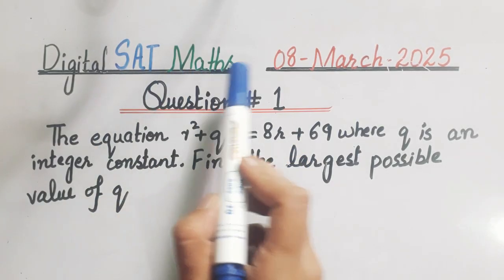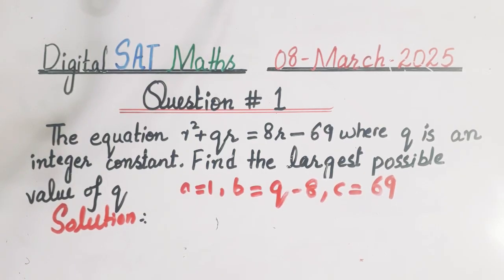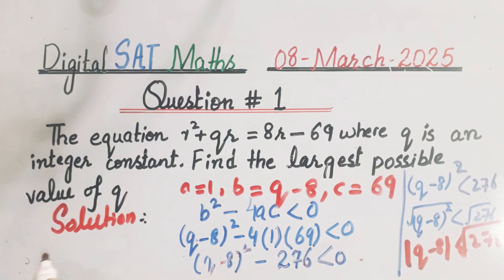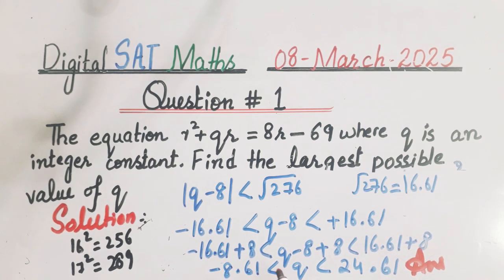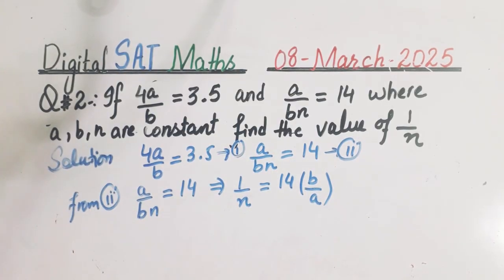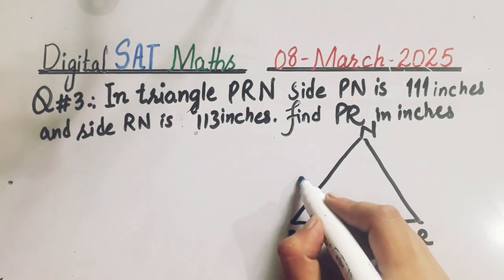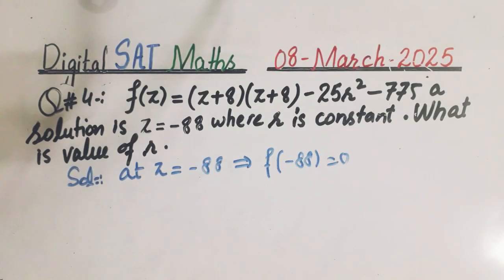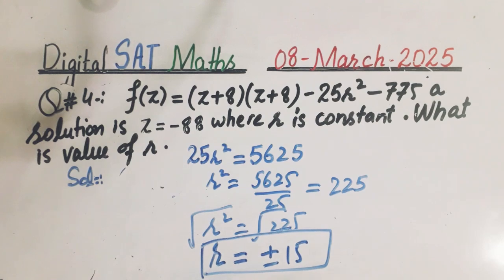Digital SAT Math 8 March 2025 | Paper Solution with Smart Tricks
digital sat math 8 march 2025
mathsolver1117
math solver
digital sat 8 march 2025 solutions
digital sat math 2025 full solution
sat digital exam 2025 math solved
sat math march 8 2025 explained
digital sat paper solution march 2025
digital sat math test march 2025 step by step

 Are you preparing for the Digital SAT Mathd exam? This video provides a complete solution to the Digital SAT Math 8 March 2025 paper, explained step-by-step with smart tricks and shortcuts. Learn how to solve questions quickly, avoid mistakes, and maximize your score.
Perfect for students targeting 1400+ SAT scores, and those taking the March 2025 SAT Digital Exam.
Watch till the end for problem-solving strategies that will help you succeed in your upcoming SAT @mathsolver1117